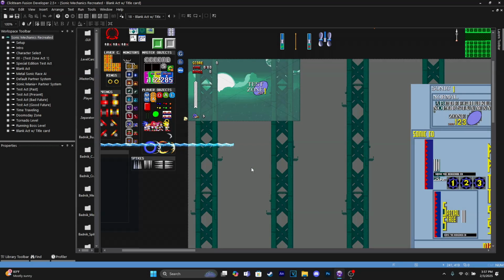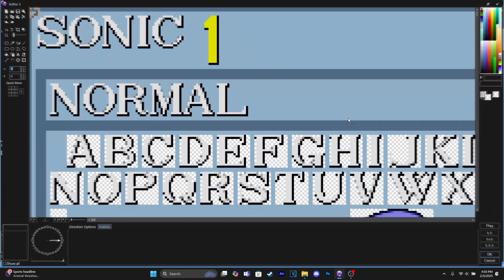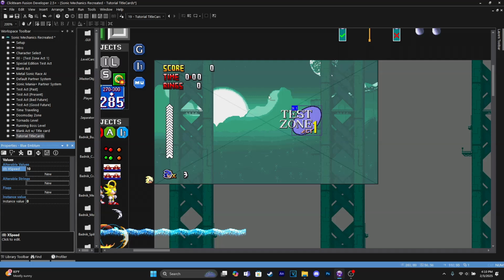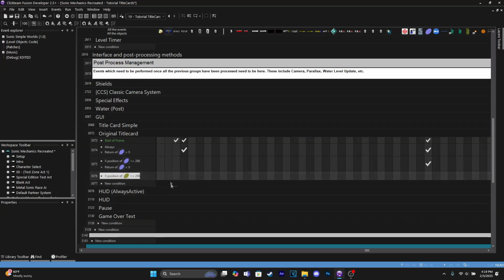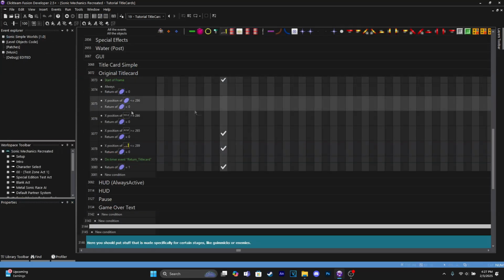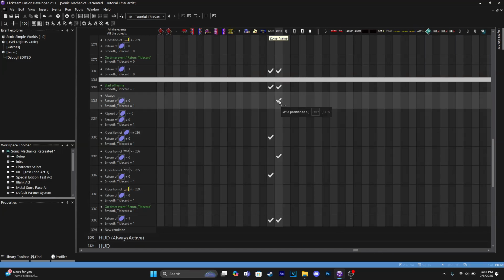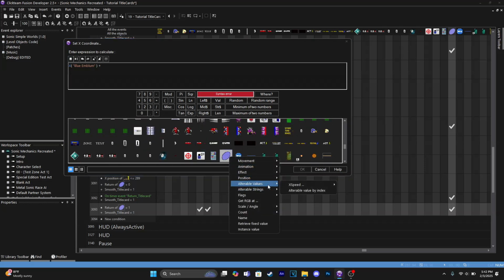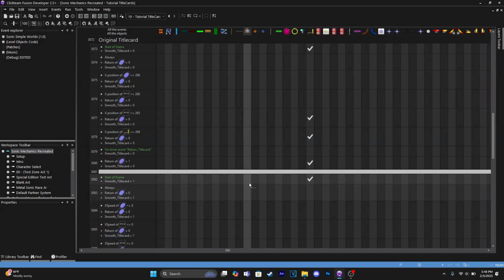How to make YOUR OWN Title Cards for Sonic Zones | Sonic Mechanics Recreated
In this video I'll be going over how to create your own title card sequence for a Sonic zone in Clickteam Fusion, like many other tutorials in the Sonic Mechanics Recreated series this is something with endless possibilities and I just show the general way that should hopefully help you recreate any title card sequence you want, or even make your own. For this tutorial I recreate Sonic 1's title card sequence since it is the most generic of all Sonic title cards.
*RESOURCES USED*
*TIMESTAMPS*
0:00 - Intro
1:46 - Preview
3:50 - Sprite sheet I recommend
4:58 - Setting up the elements/objects
13:16 - Linear Scrolling Code
25:53 - Smooth Scrolling Code
39:08 - Not letting the player move till after title card sequence
40:17 - Black card fading after title card is done
41:55 - Recap
44:10 - Outro